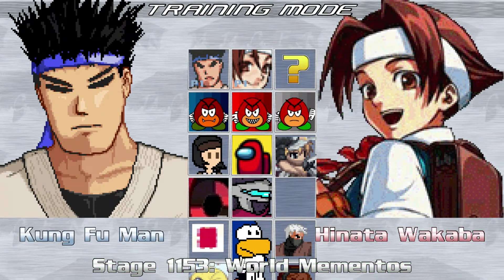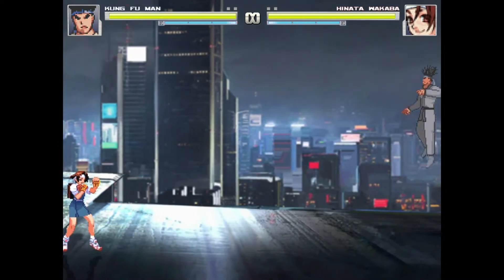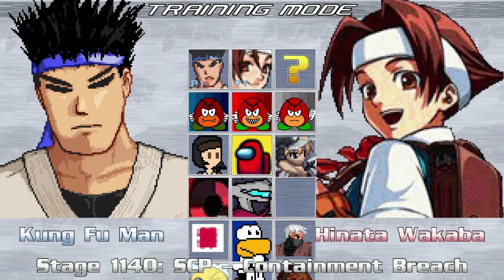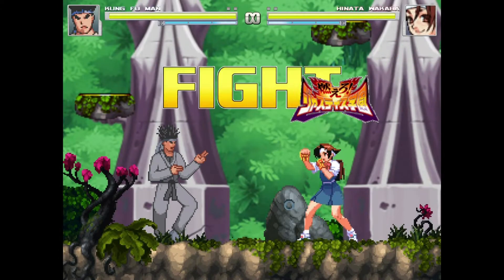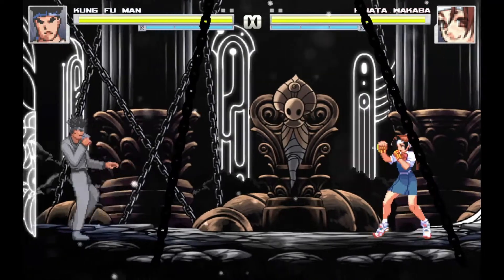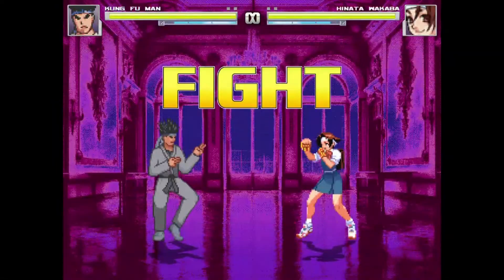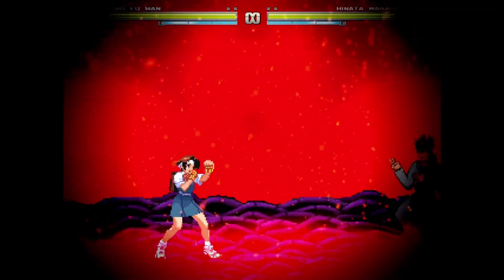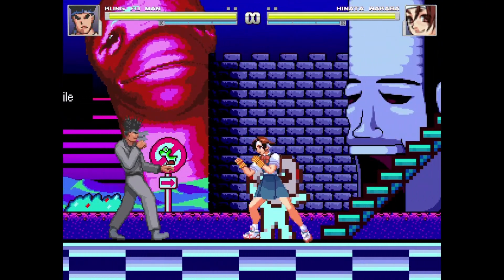Stage Select Episode 3: Mugen Archive Videogame Universe: 84-134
In order of appearance:

M&M's Factory
Author: Sebastian
Source: M&M's: Minis Madness (GBC)

Digimon Survive
Author: Mugen Gamer
Source: Digimon Survive

gaotai
Author: AMICE
Source: Arknights

Chess Battle +zoom
Author: Phantom.of.the.Server.
Source: Shining Force 2

Chaos Tower
Author: Camren Springer
Source: Chaos Faction 2

QT's Stage
Author: SegaAnimate
Source: Friday Night Funkin

Sparkster vs Axel Gear 1 +1A +1B
Author: N.
Source: Sparkster

SCP Containment Breach
Author: Mighty Stymie
Source: SCP

SCP -022
Author: wan
Source: SCP

Steel Works - Sparkster
Author: Gêmeos dos Jogos
Source: Sparkster

Mount Chiliad Peak
Author: MthedarkstarangeL
Source: Grand Theft Auto: San Andreas

Towers of Doom
Author: RADUUUu
Source: Heroes of the Storm

Saliva Island +Zoom +Widescreen
Author: kater15
Source: Shantae and the Pirate's Curse

Top Gear - Rio de Janeiro
Author: Unknown
Source: Top Gear

Ufouria
Author: Chao's Playmate
Source: Ufouria

Science Lab?..

Gang Street (Updated Ver)
Author: GTFoxN6Y
Source: Double Dragon?

HK Teacher Archives
Author: Hexecat
Source: Hollow Knight

HK White Palace
Author: Hexecat
Source: Hollow Knight

HK City of Tears
Author: Hexecat
Source: Hollow Knight

HK Birthplace
Author: Hexecat
Source: Hollow Knight

HK Dirthmouth
Author: Hexecat
Source: Hollow Knight

HK Pure Vessel Stage
Author: Hexecat
Source: Hollow Knight

HK Grimm Stage
Author: Hexecat
Source: Hollow Knight

HK Grimm Stage (Beta)
Author: Hexecat
Source: Hollow Knight

Top Gear 2 - Auckland
Author: Unknown
Source: Top Gear 2

Shibuya-cho's Terminal
Author: Vitorinox
Source: Jet Set Radio

OMORI - WHITE SPACE Stage
Author: shinchan028
Source: Omori

OMORI - Unbread Twins Stage
Author: shinchan028
Source: Omori

OMORI - Sweetheart Stage (NOT SHOWN)
Author: shinchan028
Source: Omori

OMORI - Sweetheart's Castle Stage
Author: shinchan028
Source: Omori

Capt. Spaceboy Boss Fight Stage
Author: shinchan028
Source: Omori

OMORI - Slime Boss Stage
Author: shinchan028
Source: Omori

OMORI - Pluto Boss Fight Stage
Author: shinchan028
Source: Omori

OMORI - Perfectheart Boss Fight Stage
Author: shinchan028
Source: Omori

OMORI - Boss Fight Stage
Author: shinchan028
Source: Omori

Friday Night Funkin - Menu Background
Author: shinchan028

Bioshok 1959
Author: Mugenation
Source: Bioshock

Pursuit down the waterfall
Author: N.
Source: Contra DS

mammoth fortress
Author: RyuHoshi
Source: Brawlhalla

Kogane-cho (Residential Area)
Author: Vitorinox

Dr. Andonut's Rage
Author: KK Hell
Source: Earthbound Halloween hack

Sunky's Party cause it rules.
Author: Alexander Cooper19 (edit by xXPGlitz236)

Blimp
Author: SkylarTheAngelFox
Source: Spy Fox

Ooo - Funkin' Time
Author: bruh_man

BD vs DN Stage 1 (gated city street? possibly a bridge)
Author: WF4123
Source: Bad Dudes vs Dragon Ninja

BD vs DN Stage 2 (city skyline river view)
Author: WF4123

BD vs DN Stage 3 (sewer)
Author: WF4123

BD vs DN Stage 4 (dark forest path)
Author: WF4123

StrikeForceKitty3  Tittle Screen
Author: CrazyTheGuy
Source: Strike Force Kitty 3

Meatsthetic
Author: SoopahIsADingus
Source: Mario's Mystery Meat/Vinesauce Mario Romhack